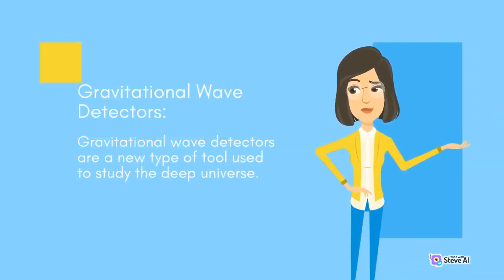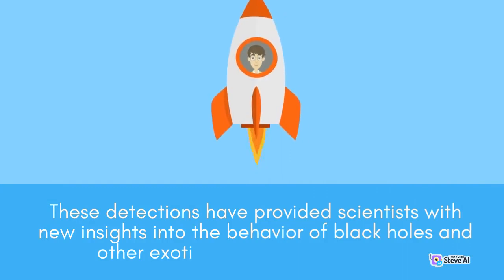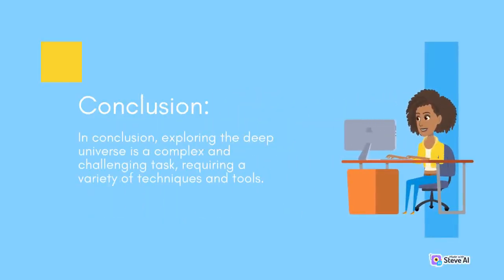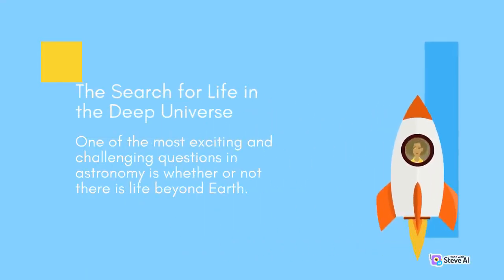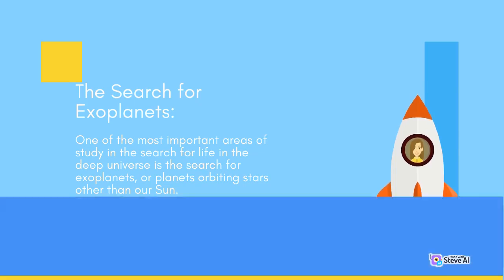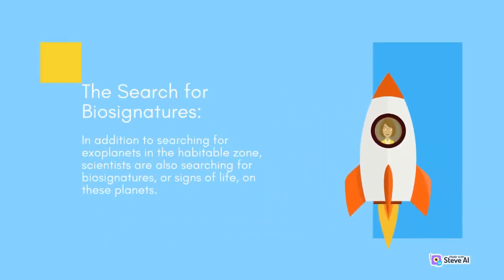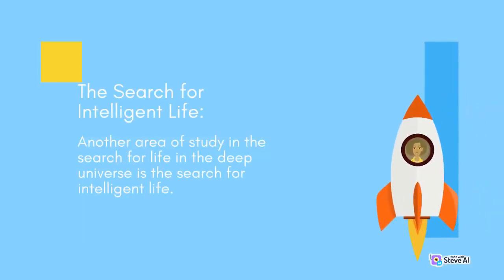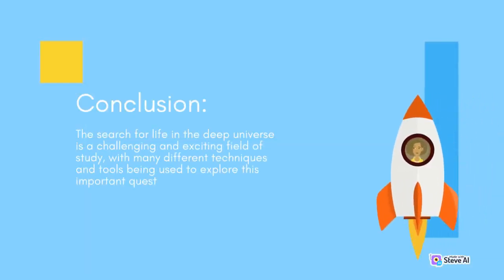An introduction to the deep universe | Part 2 | Journey to Galaxy